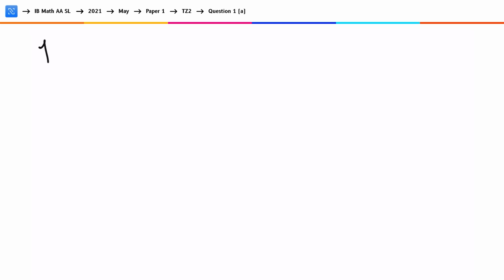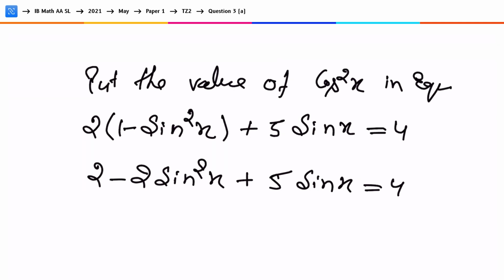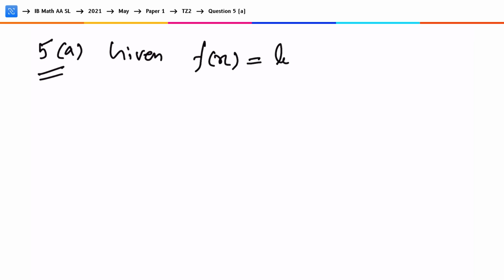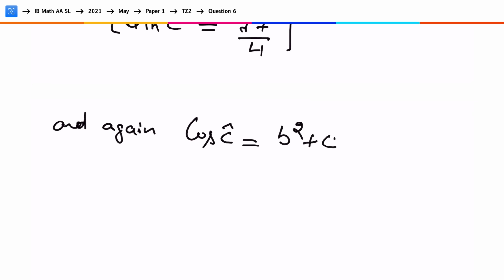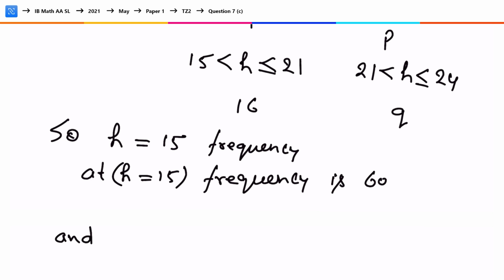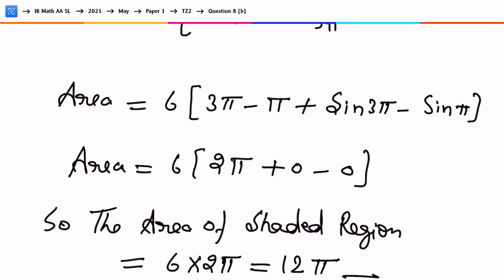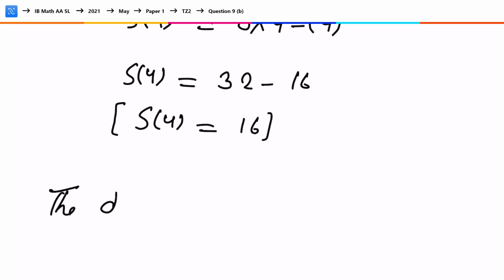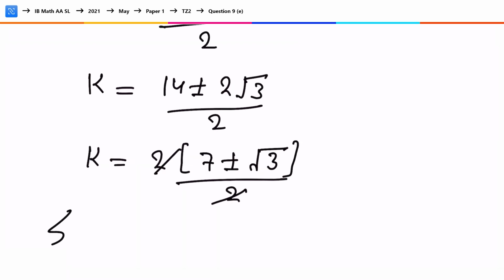IB Math AA SL Paper 1 FULL Walkthrough — May 2021 TZ1 (Every Question Solved)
Watch a complete walkthrough of the IB Math AA SL Paper 1, May 2021 TZ1. Every question solved step by step — the best way to prepare for your IB Math exam and learn exam technique.

🔥 Struggling with IB Math problems? We've got you covered! In this video, we break down complex IB Math questions into simple, step-by-step solutions. Whether it’s trigonometry, algebra, calculus, or probability, this video will help you master the IB Math exam like a pro! 🏆📚

🔎 What You’ll Learn in This Video:
✔️ Understanding Perimeters & Equations – How to find the radius (R) when given a shaded region perimeter. 📏
✔️ Angles & Arcs – Calculating θ using formulas. 📐
✔️ Proof-Based Questions – Demonstrating that the difference of two squares equals the sum of two numbers. 🤯
✔️ Solving Trigonometric Equations – Expressing cos²(x) + sin(x) = 4 in quadratic form. 🔢 ✔️ Calculating Areas & Volumes – Using integration to find areas and applying formulas for cone volumes. 🏔️
✔️ Cumulative Frequency & Statistics – Finding the median from a frequency distribution. 📊

📌 Timestamps for Easy Navigation:
00:00:00 - Introduction to the question
00:00:07 - Understanding the given graph and its elements
00:00:33 - Setting up perimeter equations and solving for R
00:01:27 - Angle calculations and arc formula applications
00:03:08 - Proof of the square difference formula
00:05:25 - Transforming trigonometric equations into quadratic form
00:07:16 - Applying integration to solve shaded region areas
00:10:30 - Finding x-values in logarithmic equations
00:12:40 - Statistics & cumulative frequency problems
00:15:50 - Finding the volume of a cone
00:18:10 - Final recap and tips for IB Math success

🚀 Interactive Challenge: Which question did you find the hardest? Let’s crack IB Math together. 💬👇